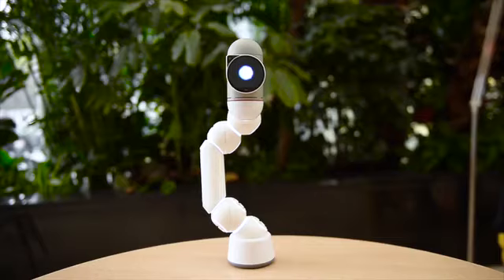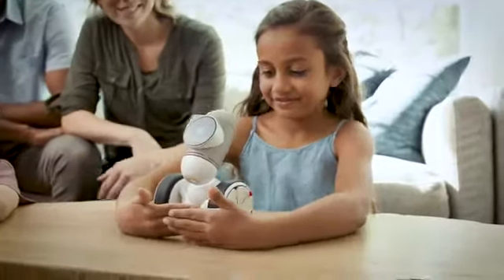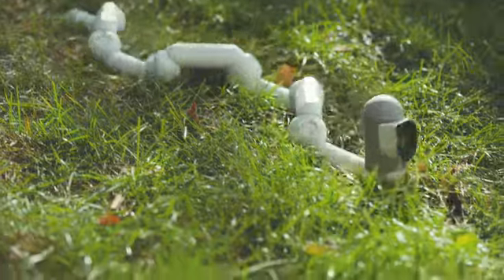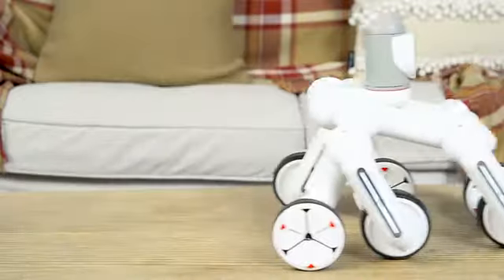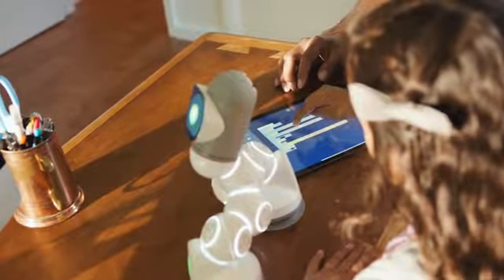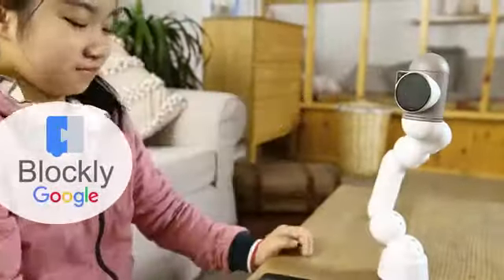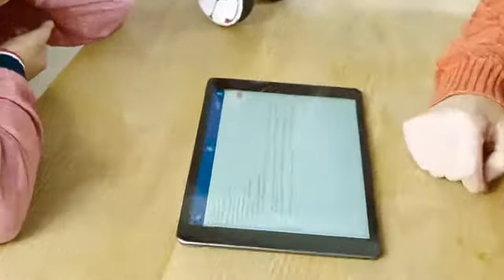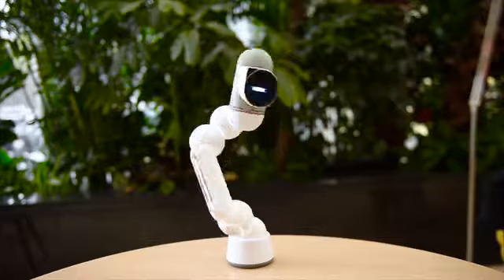Clicbot | Your New Favorite Educational Robot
Fall in love with a fun and smart robot that teaches your kid to code. With over 200 reactions, he’s a great new addition to any family